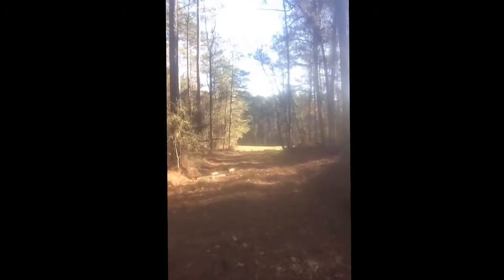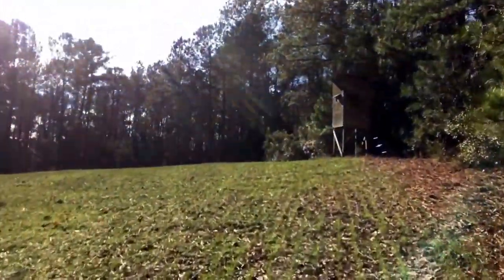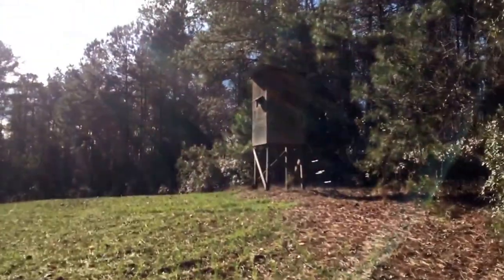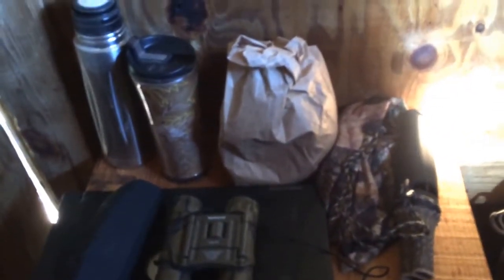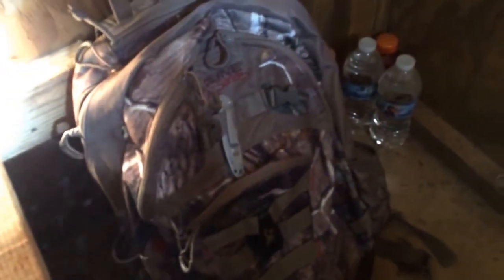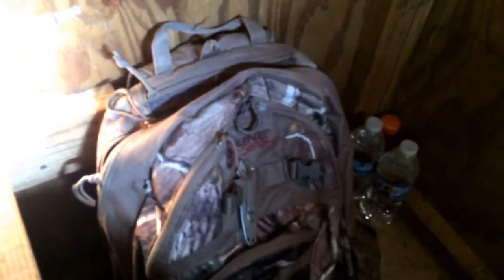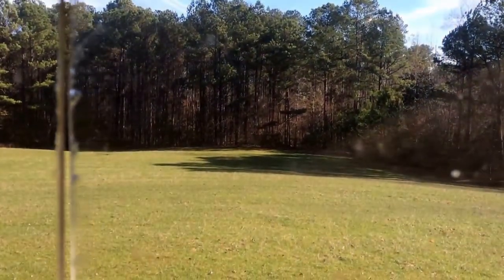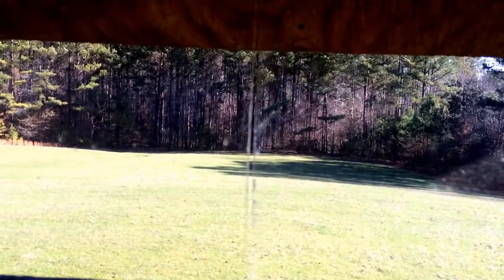Deer Hunting Day 2 Bent Creek Lodge Alabama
Looking to buy a growler?